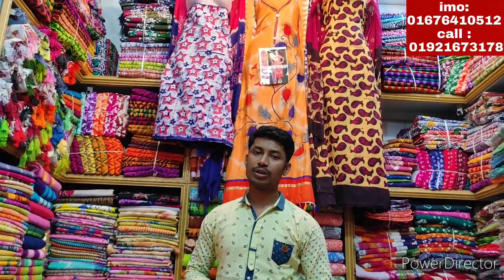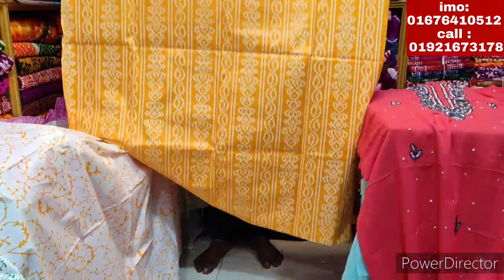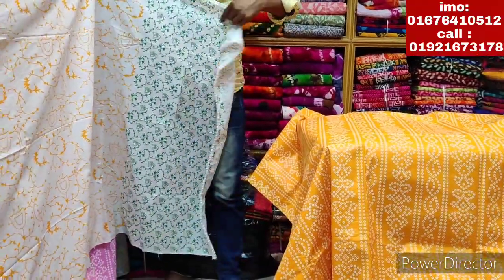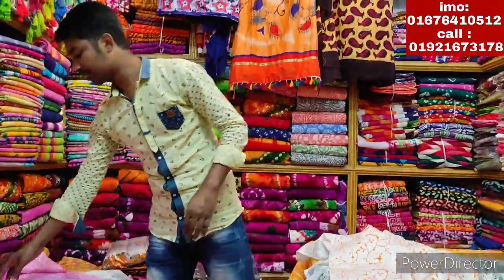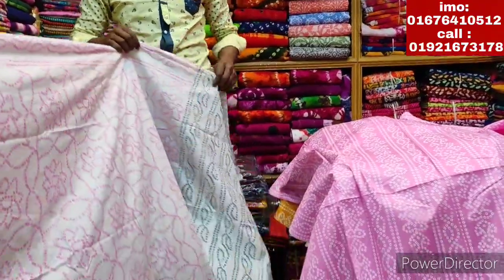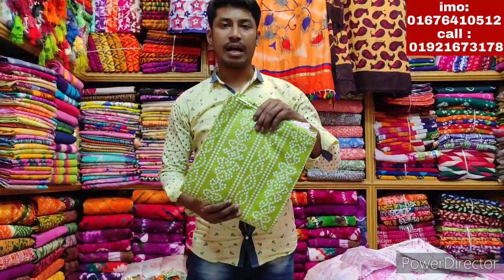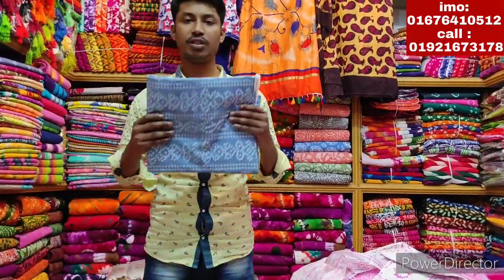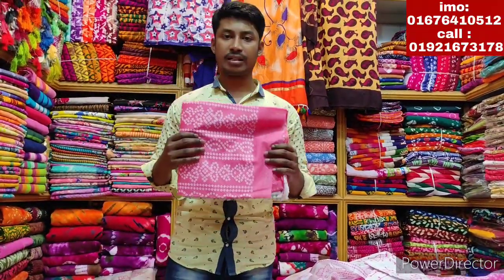এক্সক্লুসিভ ফ্যাশন চুন্ডি পাইকারি কিনুন ইসলামপুর থেকে।